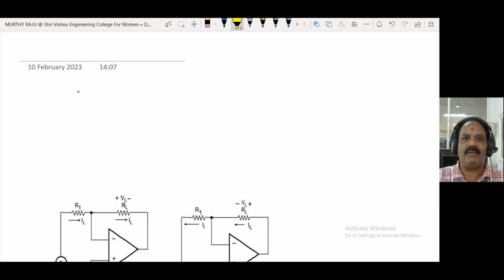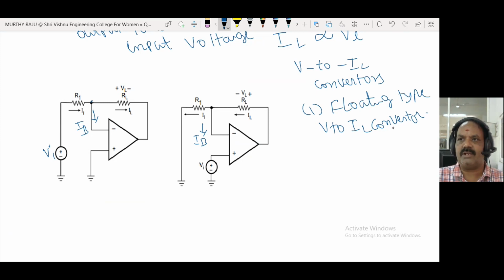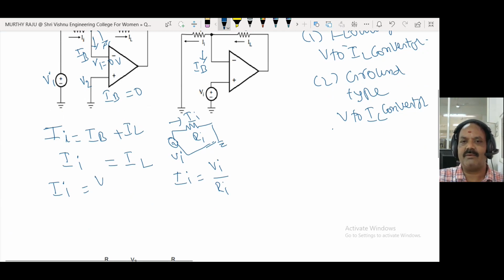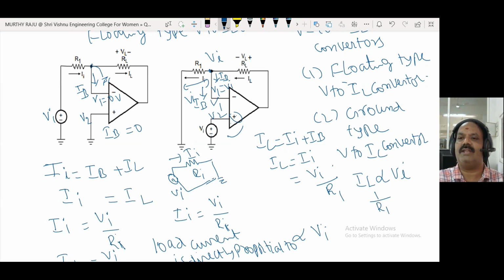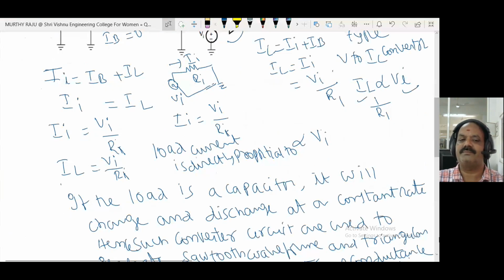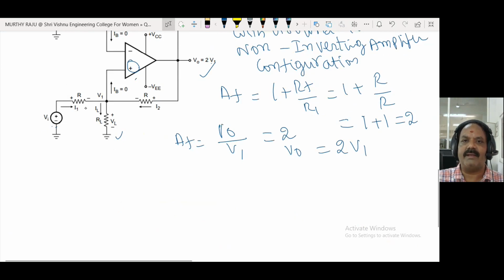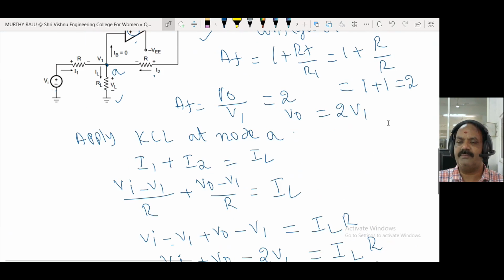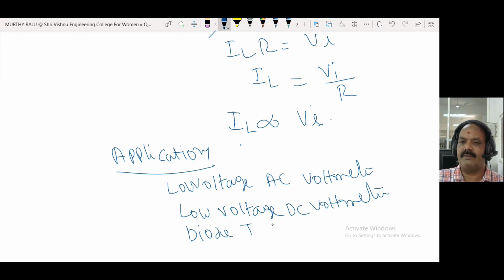Voltage to Current Convertor----Linear IC Applications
Floating Type and Load Type V to I Convertor